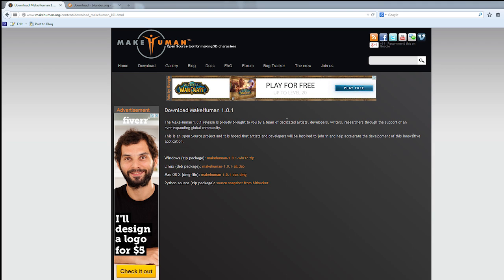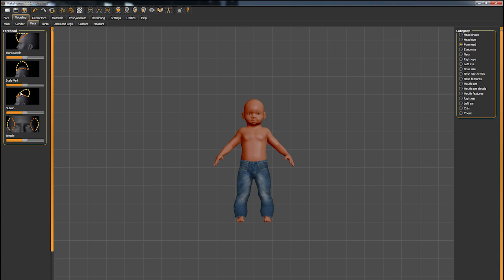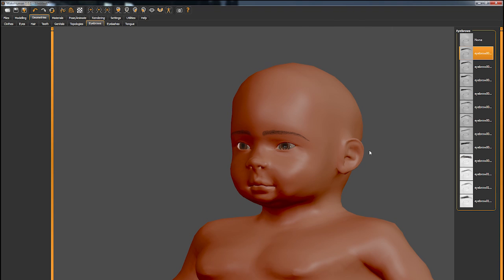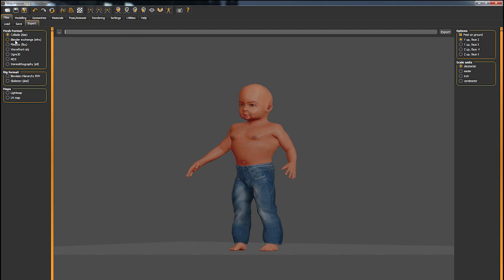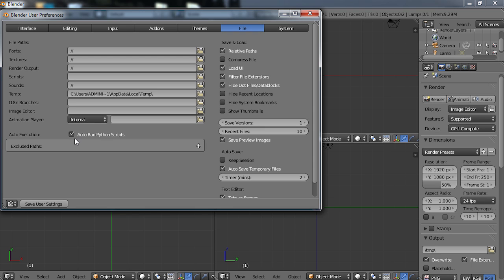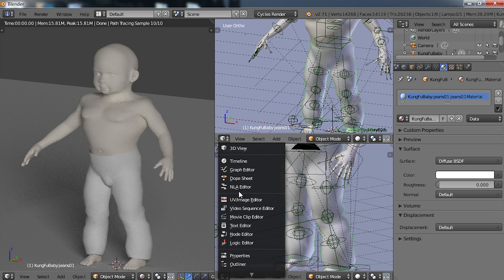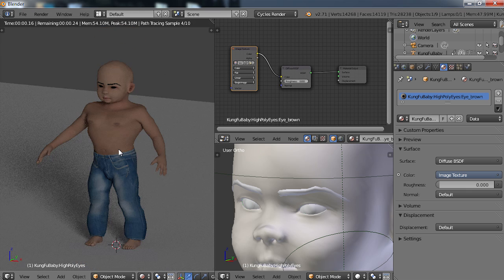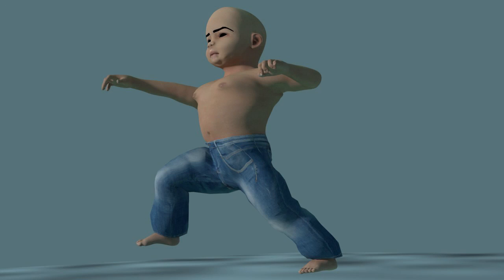Blender For Noobs - MakeHuman to Blender!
Blender For Noobs - A quick guide on creating a basic model with MakeHuman and importing it into Blender so textures can be applied and the rig can be used to move the character.

UPDATE: MHX2 is now a Plugin for both MakeHuman and Blender.  One option is to export your model from MakeHuman using the Collada format.  This means you will have to manually setup the materials/textures and you will have a basic rig.  The other option is to download and install the plugin for the MHX2 format.  This has the advantage of having your materials/textures come into Blender as well as a fully functional rig.  However, how long this will work or be available would be my question.